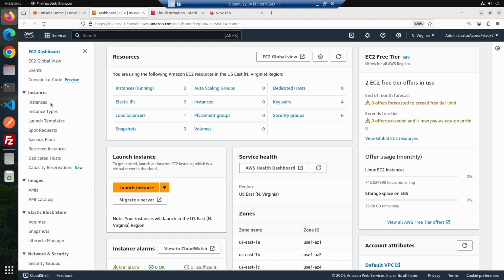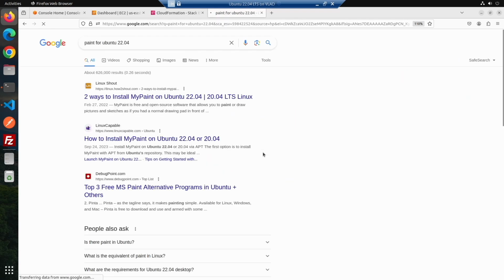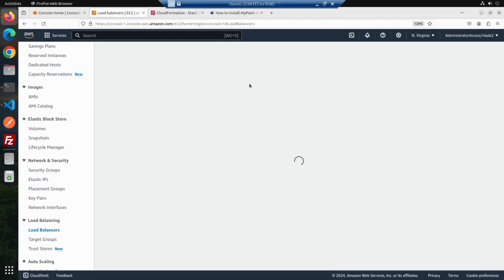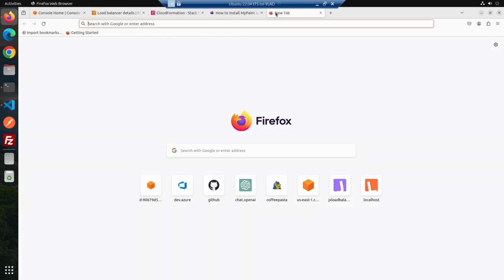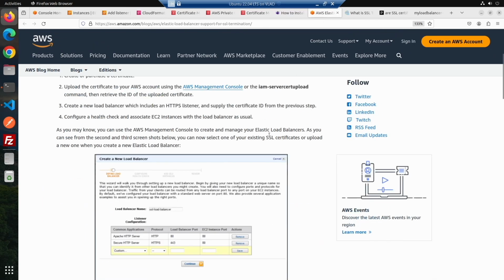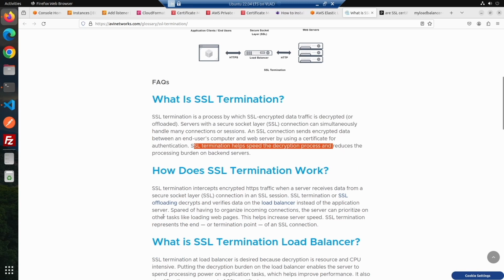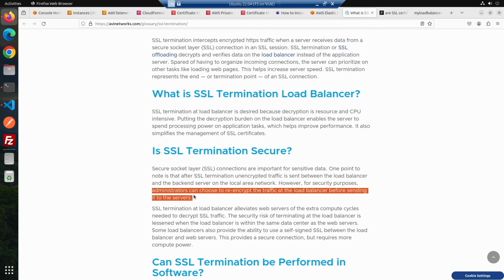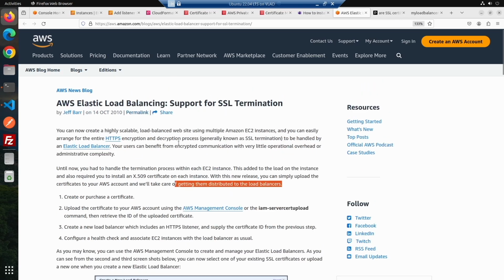What is SSL Termination